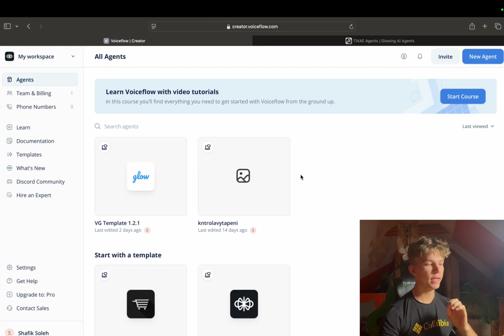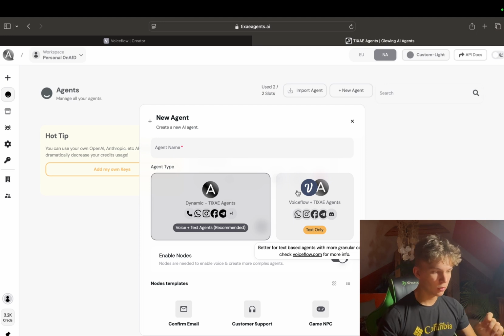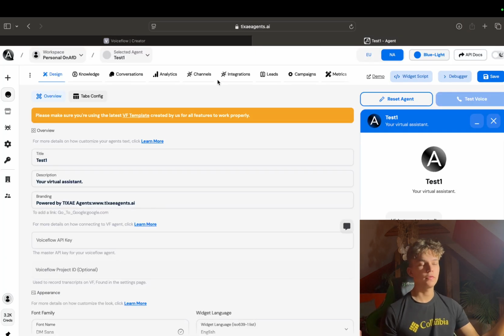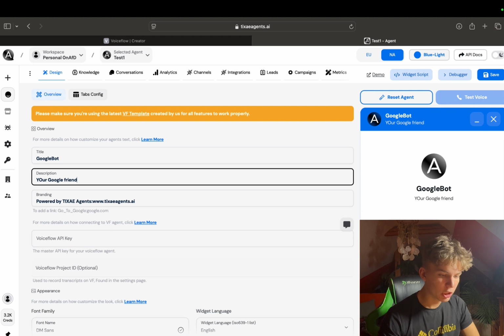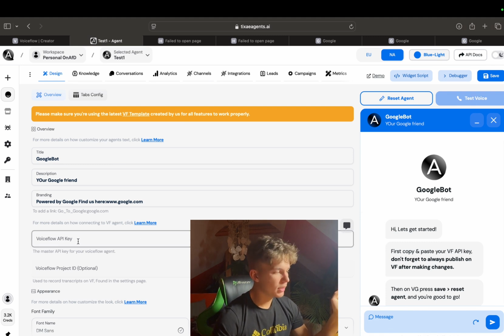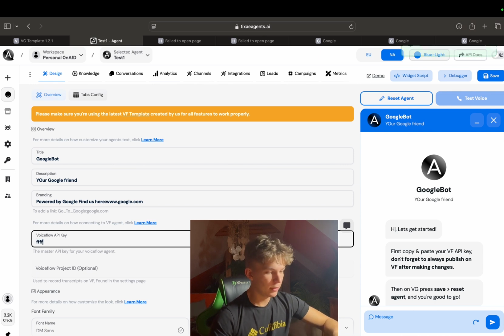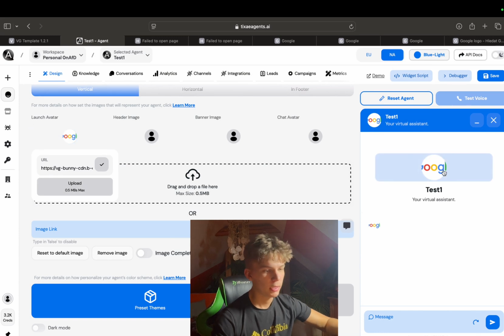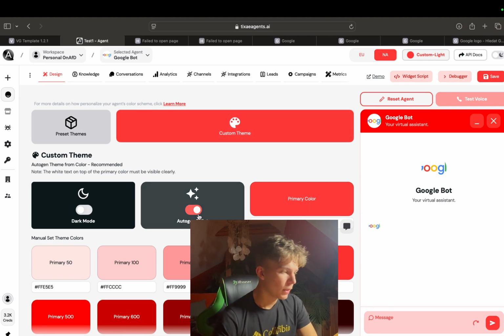I Combined Voiceflow with Tixae… and Created a Smarter AI Agent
🚀 Join the Community:
🌐 FutureMinds AI – Learn, build & grow with other creators

I’ll show you how I connected Voiceflow with Tixae to create a smarter, more capable AI agent. If you’re building anything with automation, bots, or AI assistants… this setup will seriously level up your game.

Let’s build the future together.